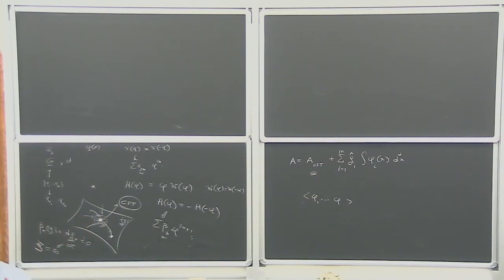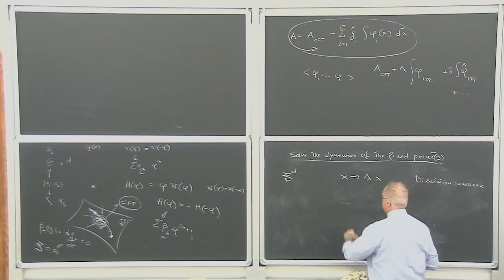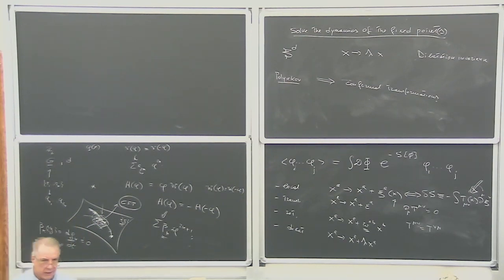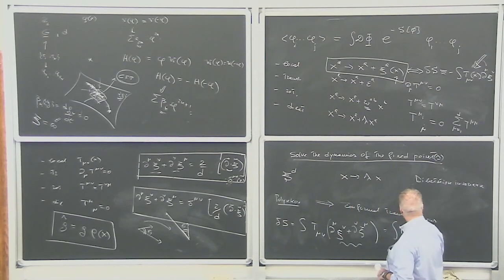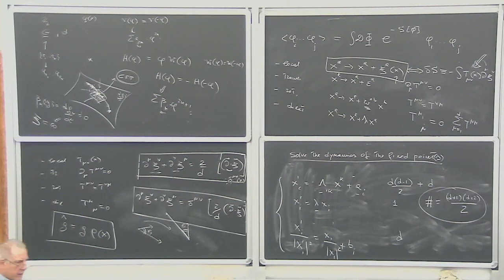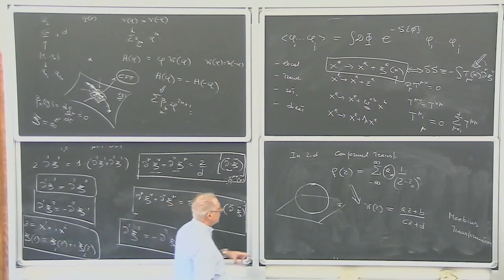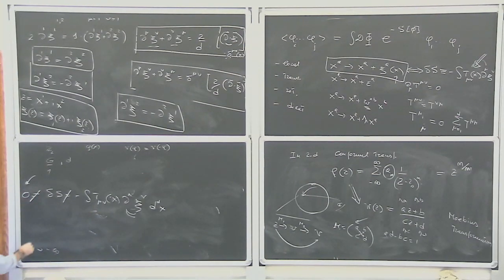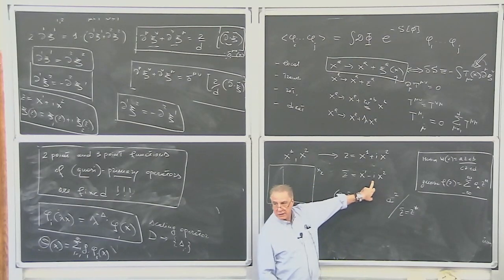G. Mussardo: Lecture III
" Two-dimensional conformal field theory: a primer."

Giuseppe Mussardo (SISSA, Trieste)